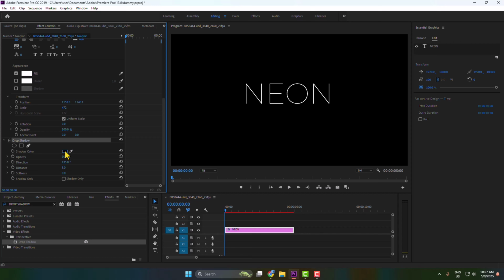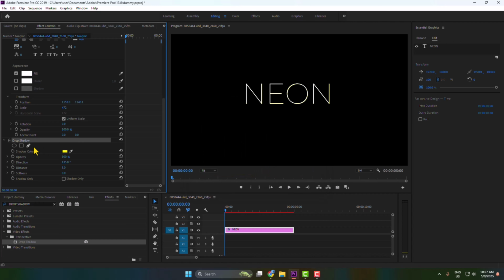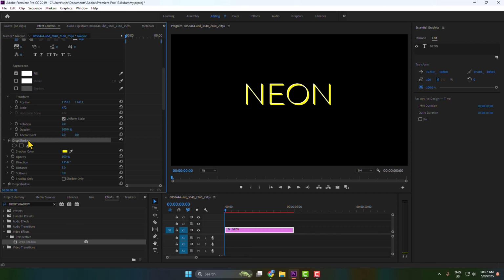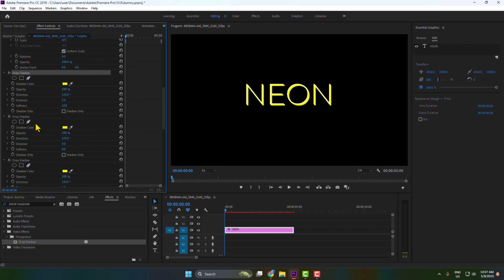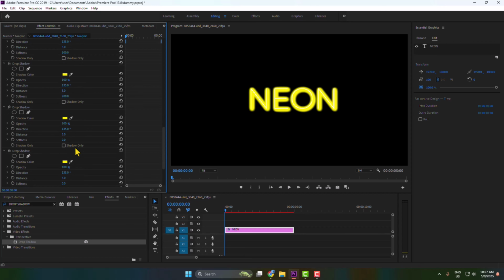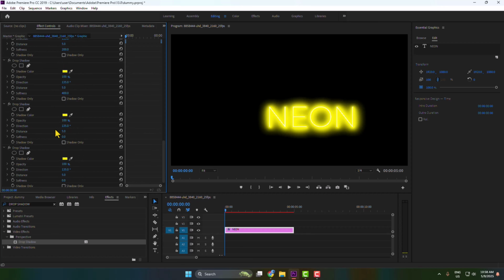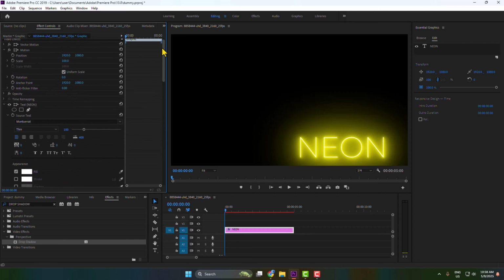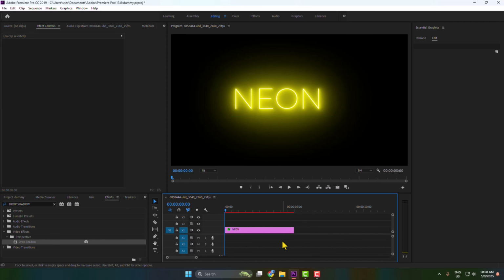Premiere Pro: How to Create Neon Light Effect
Discover how to create new glow text Premiere Pro effects with our easy guide. Transform your videos and learn the techniques now!